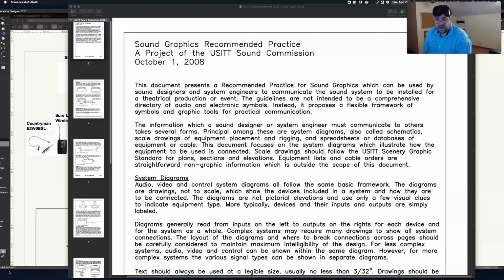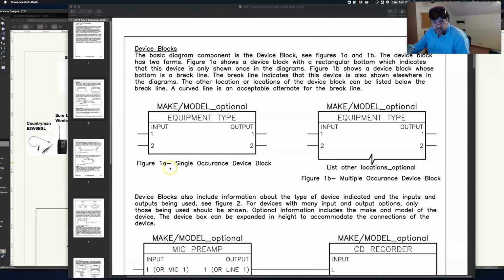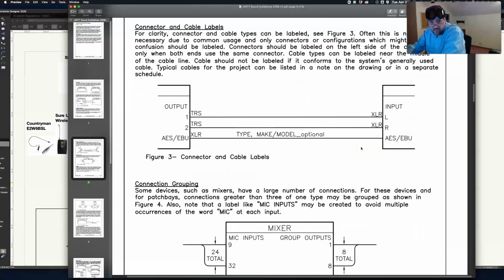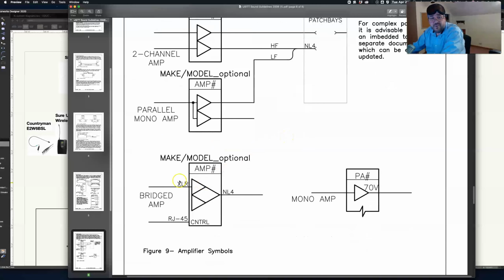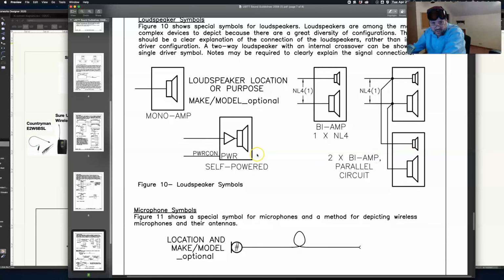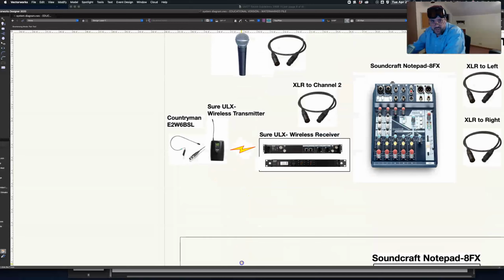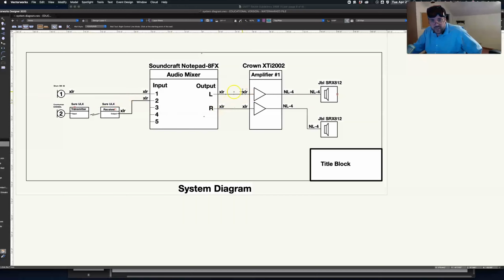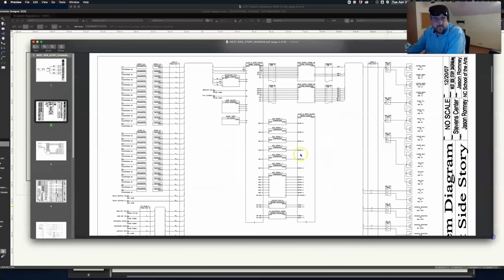Sound system diagram